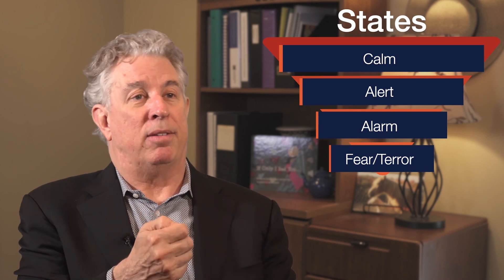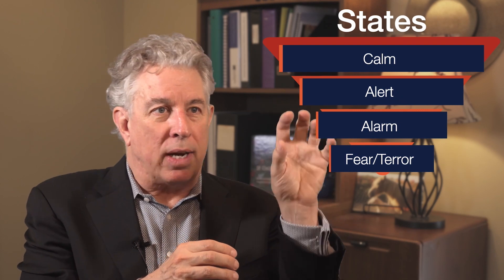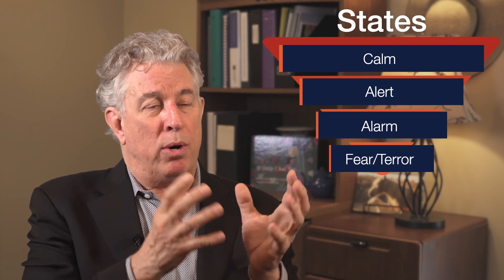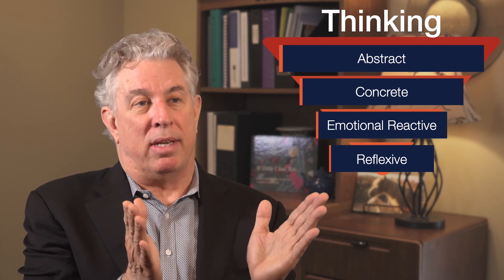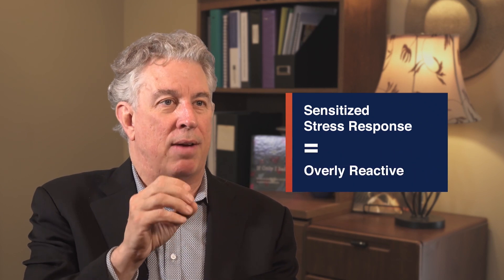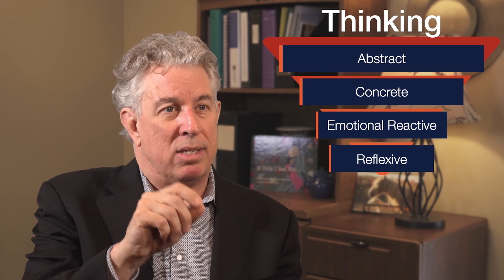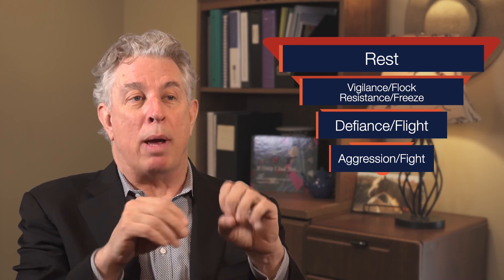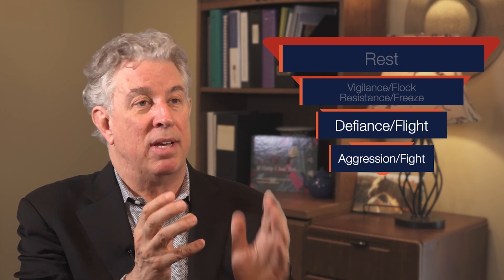NTDC Classroom Trauma-Related Behaviors – State Dependent Functioning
This video is part of the Trauma – Related Behaviors classroom-based training theme in the NTDC curriculum.  In this clip, Dr. Bruce Perry discusses the brain functioning process behind different states of behavior.

Dr. Perry is Senior Fellow and founder of the Child Trauma Academy in Houston, Texas and adjunct professor at the Department of Psychiatry and Behavioral Sciences at the Feinberg School of Medicine at Northwestern University in Chicago.